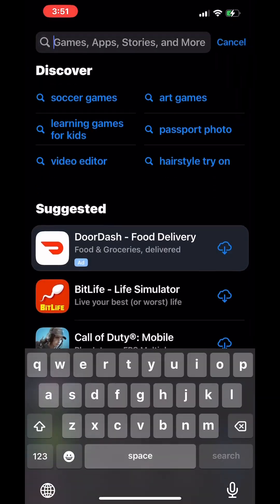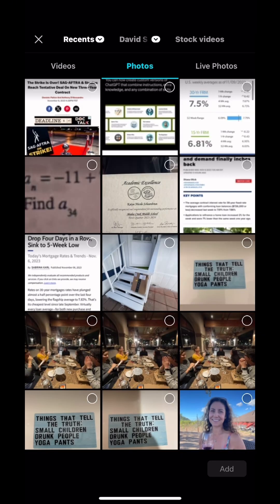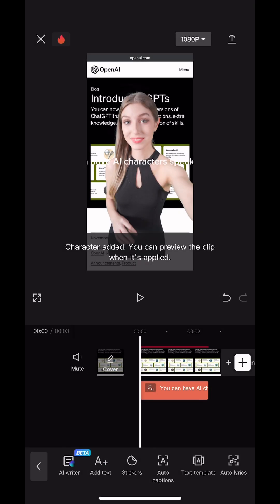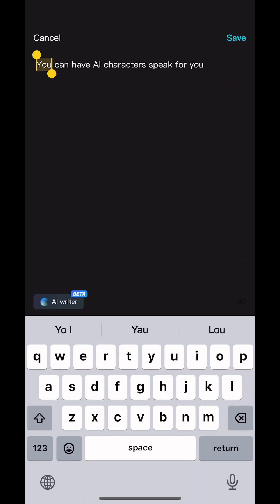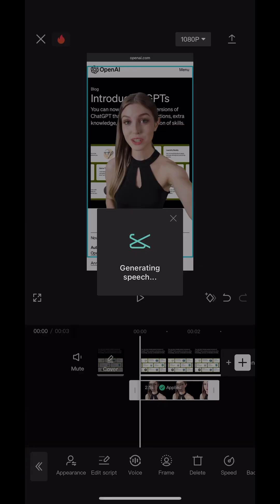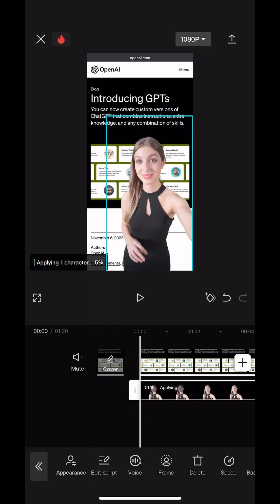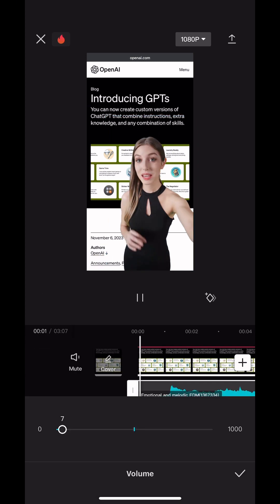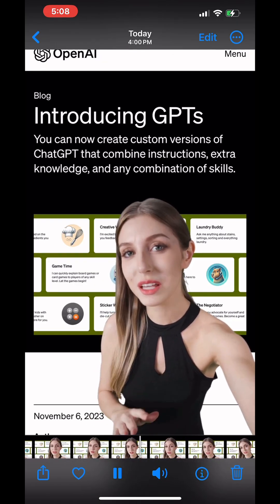How to use CapCut AI Character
🌟 Dive into the future of video making with me! 🎬 Discover how to use CapCut's AI Character to transform your content. 🤖✨ From real estate insights to tech tips, let's make something amazing together! RealEstateTech CapCutTutorial AIRevolution pacifichomegroup 🏡💻🚀

If you or someone you know is shopping and needs a winning strategy for this market, DM me! 🤙📲

If you or someone you know is shopping for a home, DM me! 🤙📲

➜➜➜ Let's Get Connected:
David Schoenbrun
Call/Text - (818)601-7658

Do you think a housing crash will happen or are your housing market predictions that the real estate market and home prices will continue to surge?

Products I use and like: ad
DJI Smartphone Gimbal
My Webcam
My Microphone -
My Drone DJI Spark -
My Ring Light Tripod -
My no. 1 recommendation for real estate licensing in California (the same course I took): ad

The Pacific Home Group
Chrystal & David Schoenbrun
Real Estate Consultants

DRE Broker License 01761327Keller Williams Realty World Class Dre#01523573